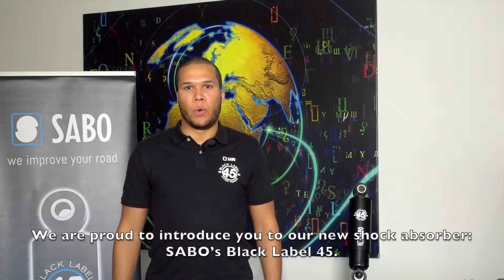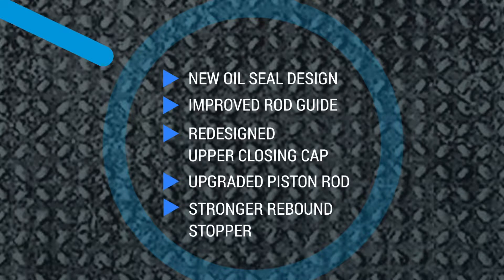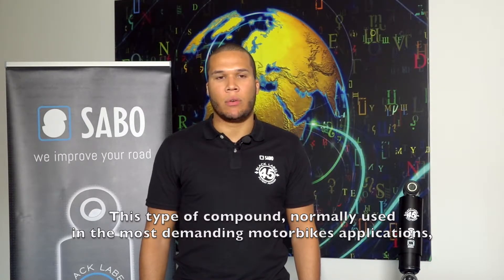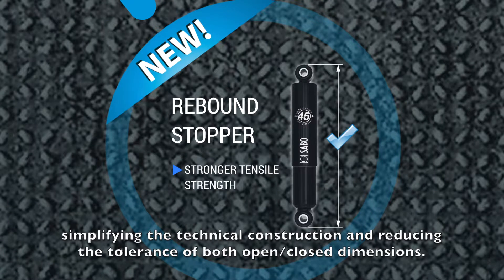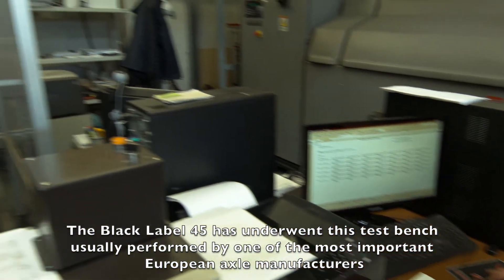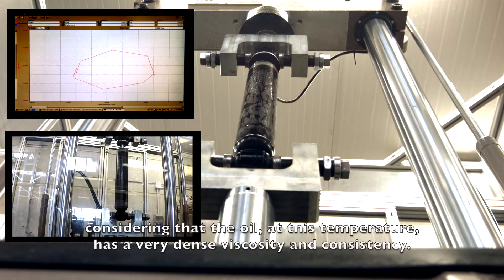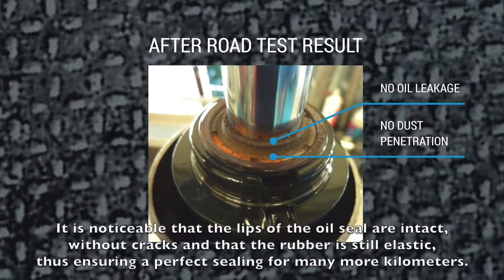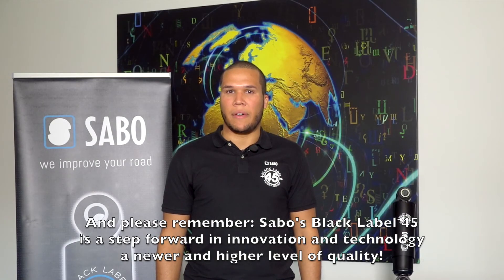Sabo Black Label 45 - short version (with english subtitles)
In this video Kyle Anderson Trippa, export area manager of Roberto Nuti Group, presents the "new step in quality" of the Roberto Nuti Group: the Black Label 45.

sabo.it